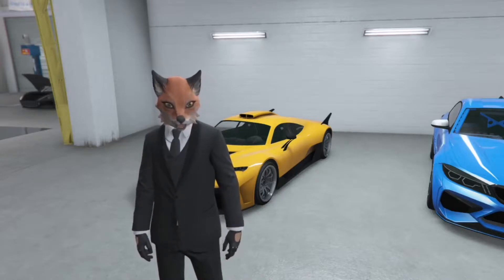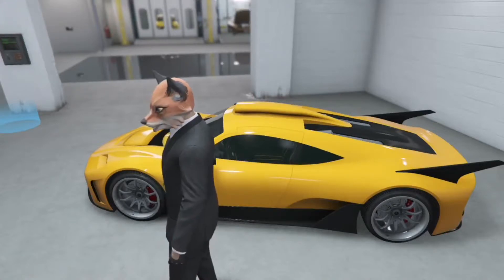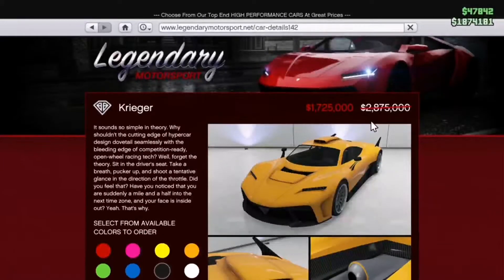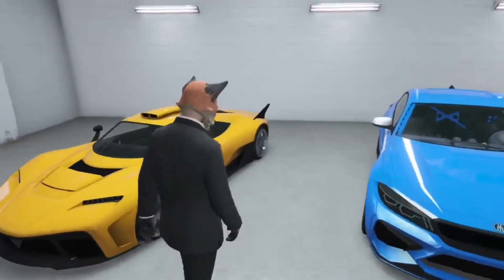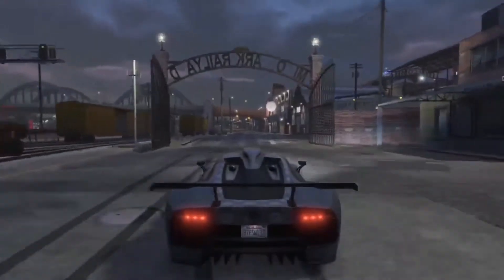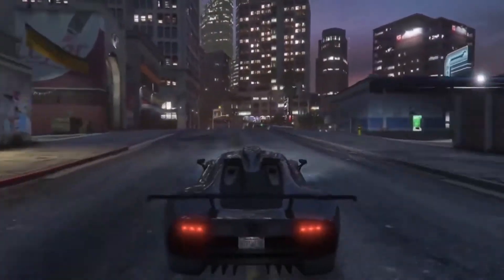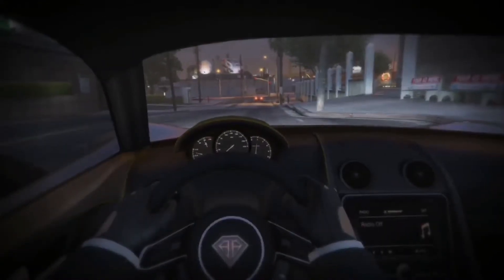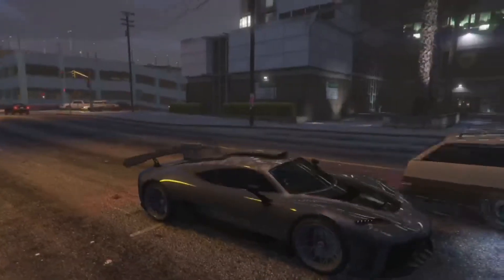Benefactor Krieger: Honest Review and Customization with *MEMES*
This vehicle is insanely fast with and equally insanely priced